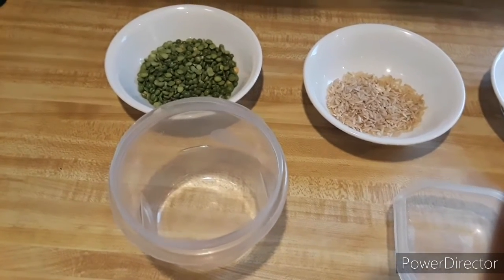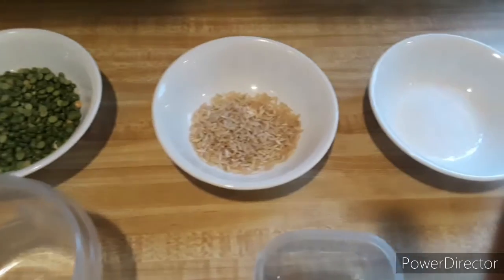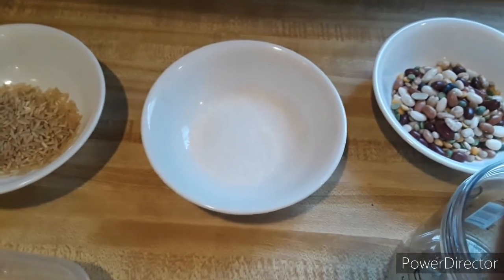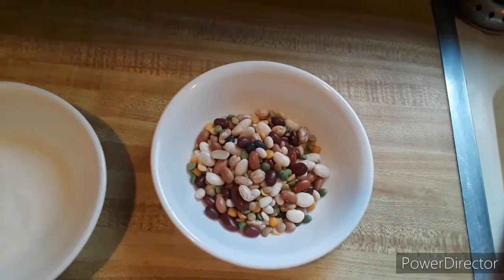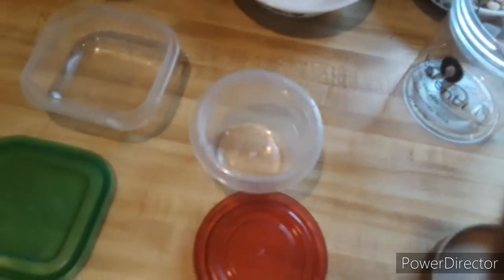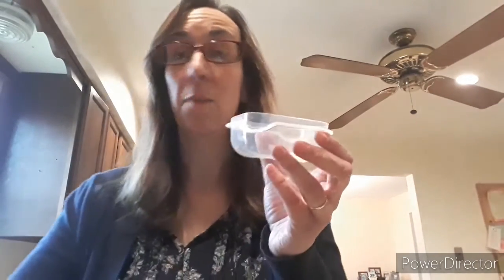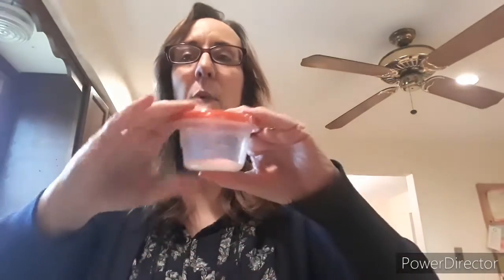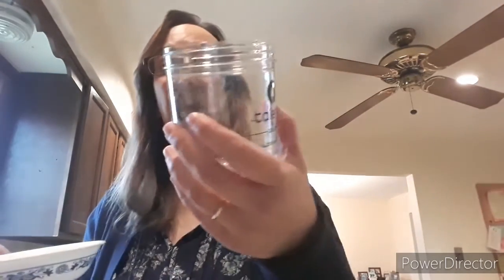How To Make A DIY Rhythm Shaker